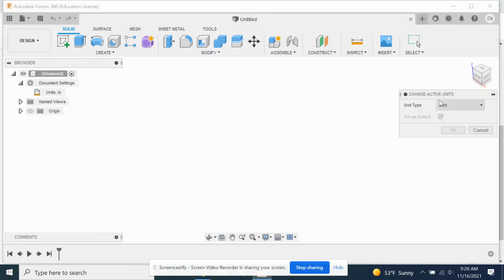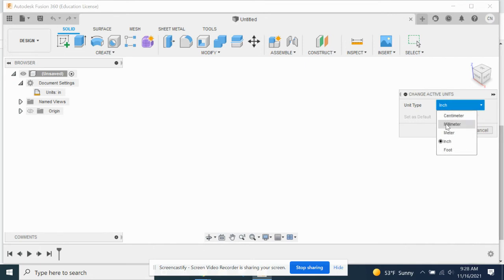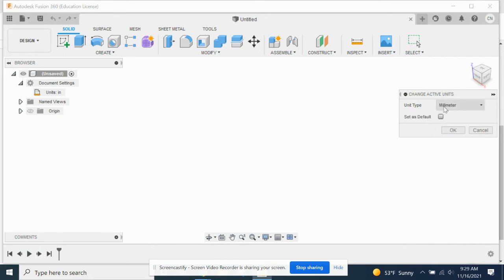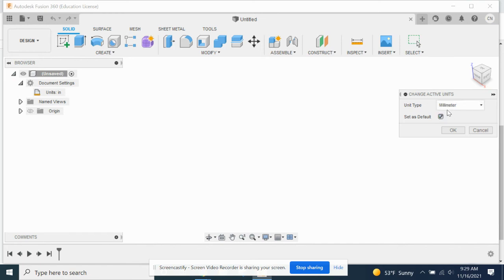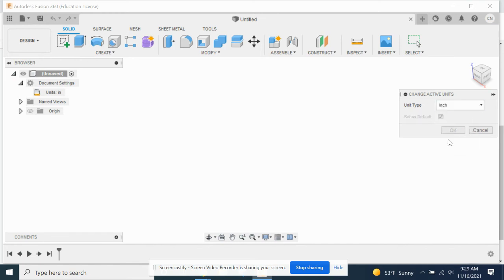Change Fusion 360 default units